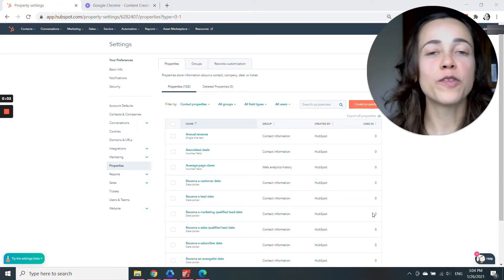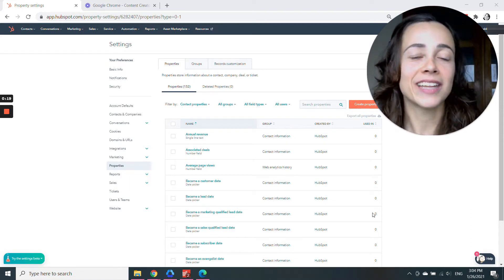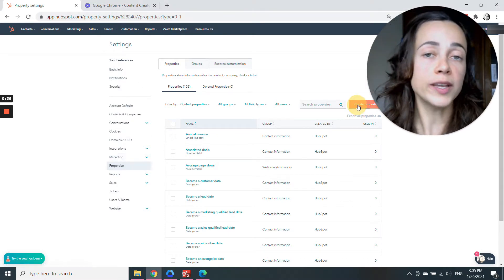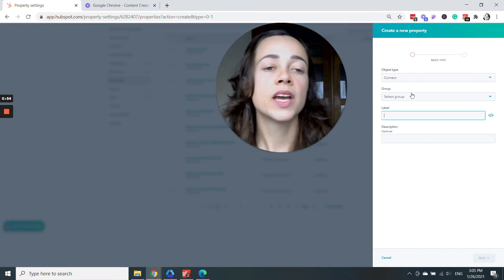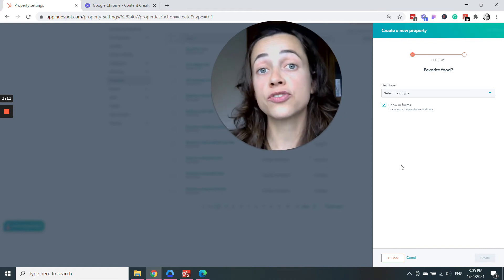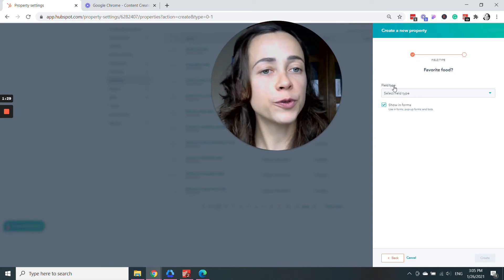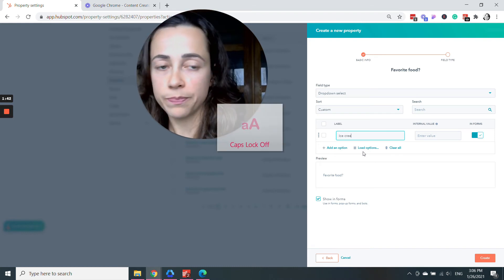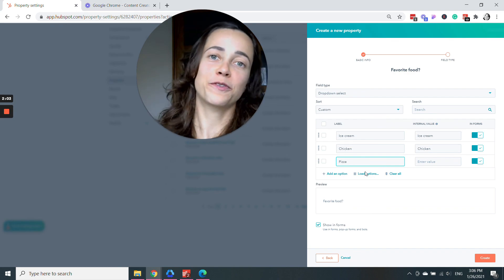How to create custom properties on HubSpot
What? You don't have a free HubSpot account yet?

HubSpot has more than 100 default properties!

There are properties associated with your contact’s profile, company, their browsing activity, ads conversions, email engagement… And much more!

Now, let’s suppose you want to add information about people’s… food choices.

Now, obviously, HubSpot doesn't really have this property by default, right?

But you want to save this information about your contacts because this is important to your business and period.

In this video, we talk about how to create custom properties on HubSpot